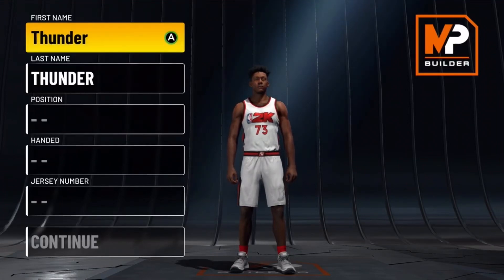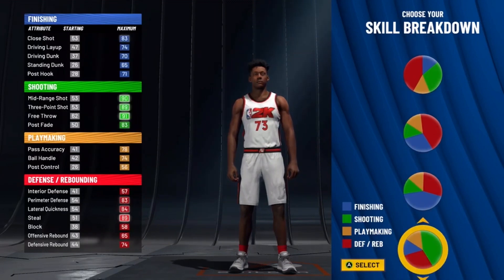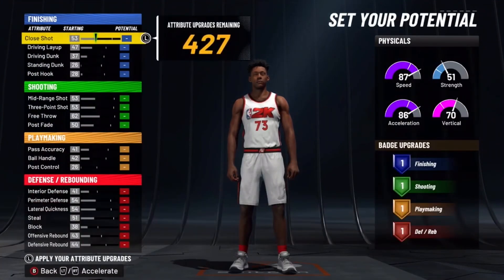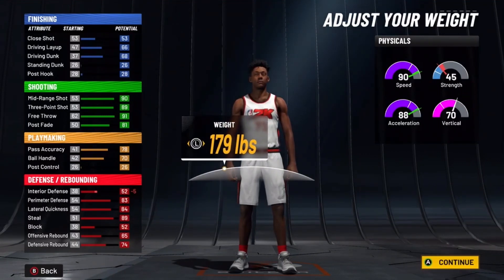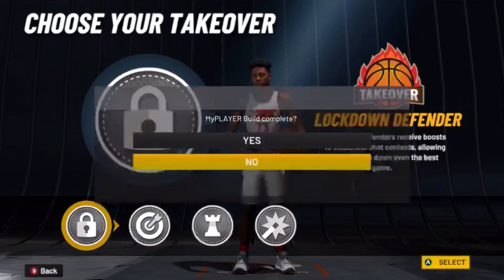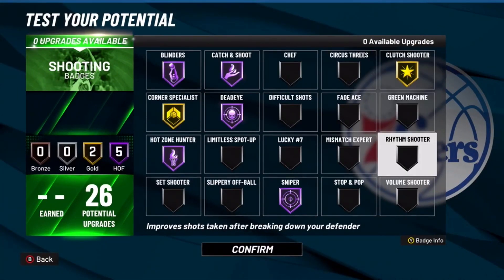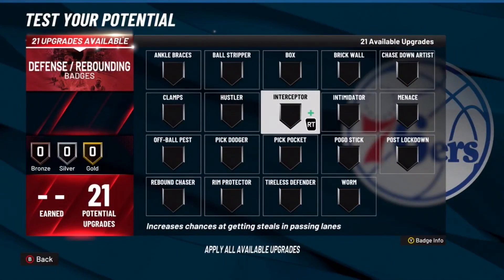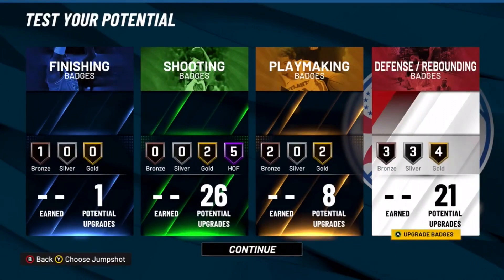*NEW* MOST GAME BREAKING LOCKDOWN BUILD IN NBA 2K22! 99+ SPEED! 56+ BADGES!